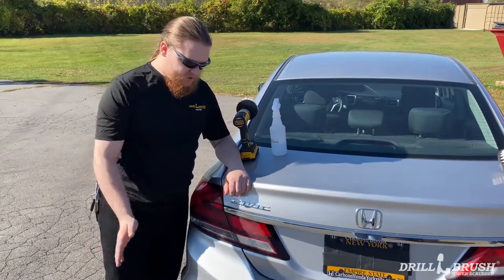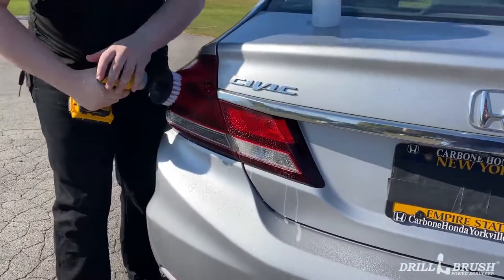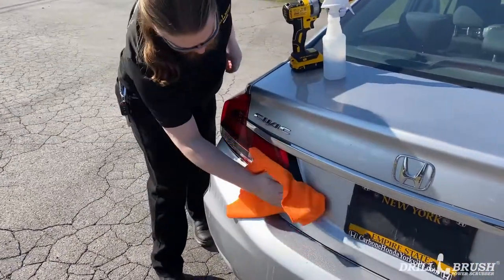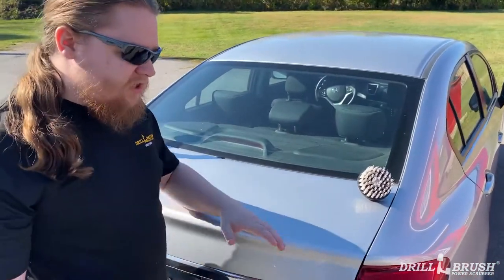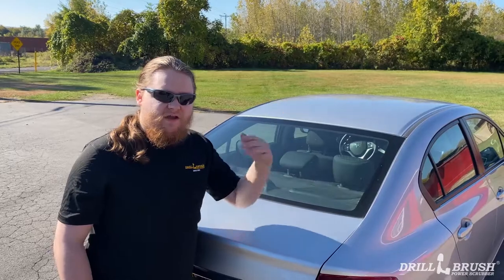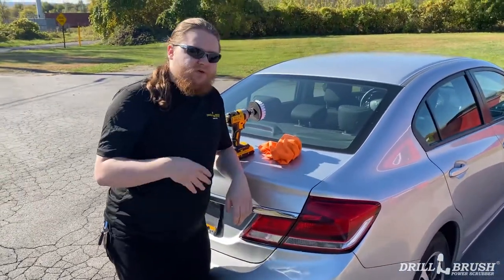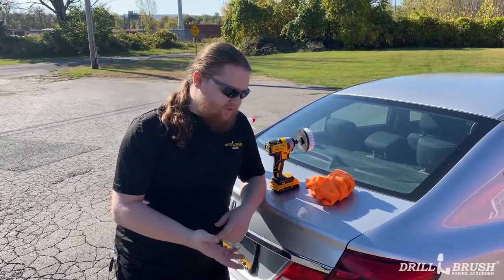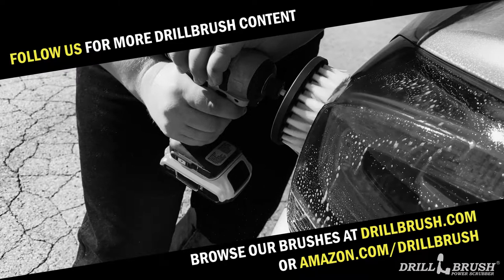How to Scrub Tail Lights Clean with a Drillbrush Power Scrubber | Drillbrush DIY Guides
Jeff from Drillbrush demonstrates the proper technique for cleaning tail lights on your vehicle.

Keep an eye out for more Drillbrush DIY Guides!

All Amazon Products

Brushes Used in this Video:
Drillbrush Soft White 4in Brush